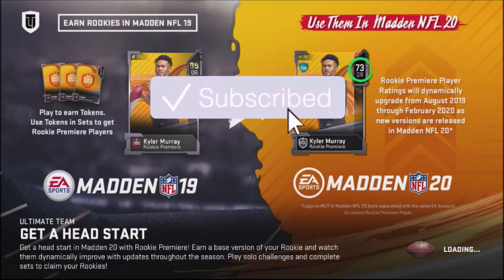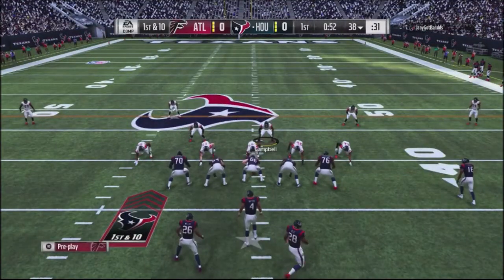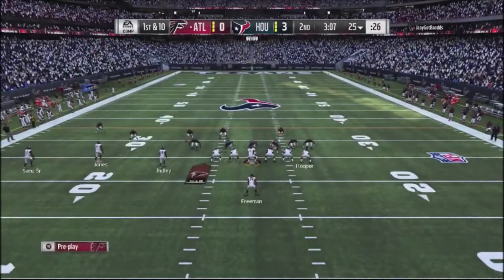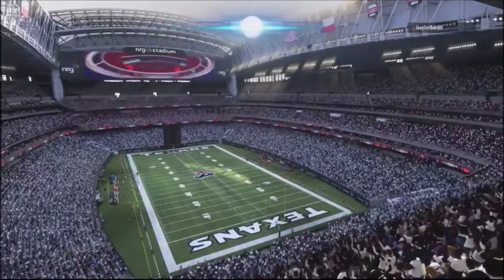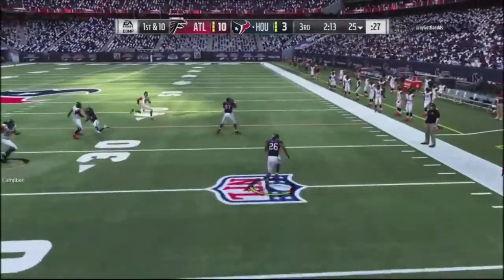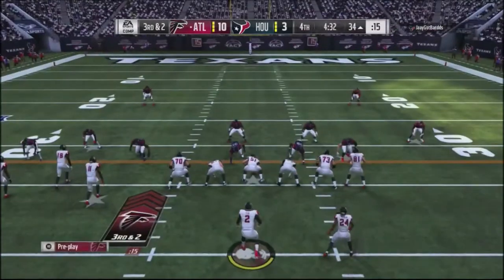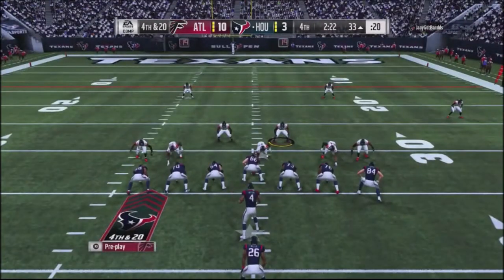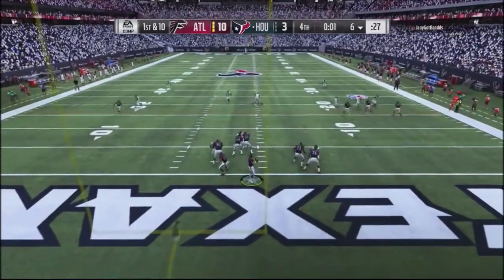Madden 19 FULL GAME RECAP 7 - RUN HEAVY PB - FEATURING GUN TE BUNCH